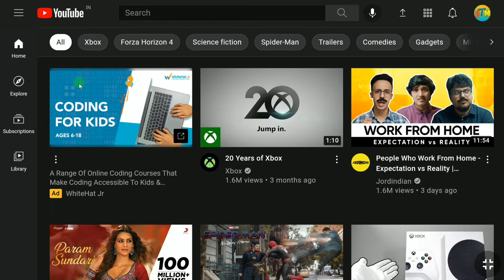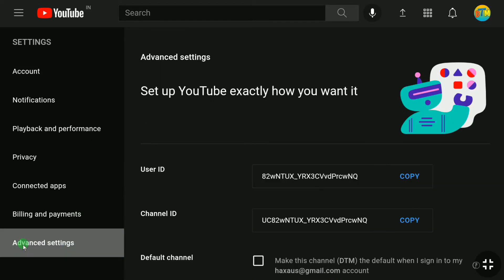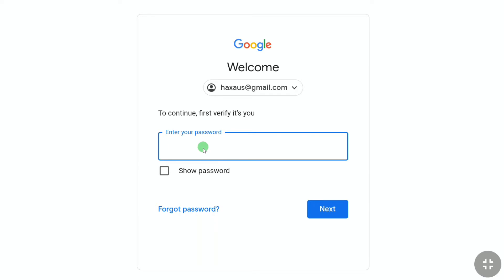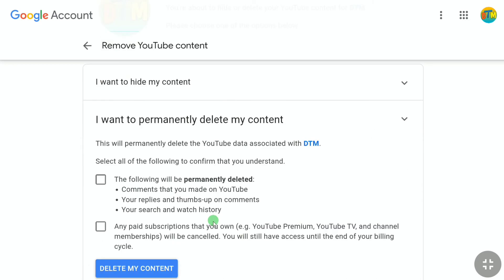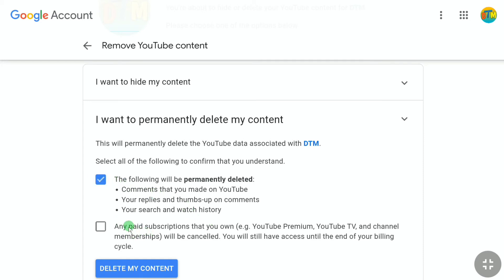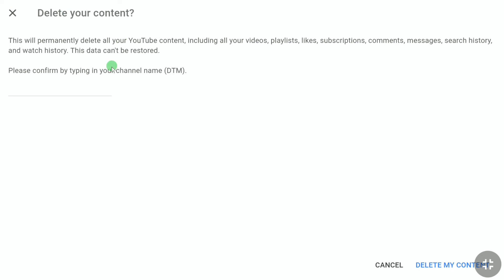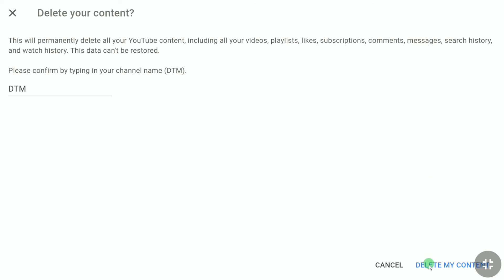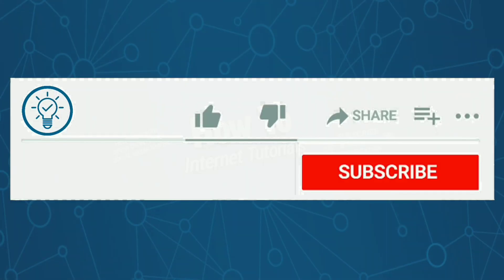How to Permanently DELETE Your YouTube Account (2024)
How to Delete your YouTube Account Permanently 2023. Delete Your YouTube Channel Permanently.
How to delete youtube channel easy and fast.

In this video I will show you how to delete your youtube account permanently on phone and pc. And if you don't know how to close your youtube account, then this video is gonna be very helpful for you. So make sure you watch this video all the way to end and you can easily delete your youtube account.

Note: the process of deleting youtube account/channel will be pretty much same on android, iphone and windows pc computer.